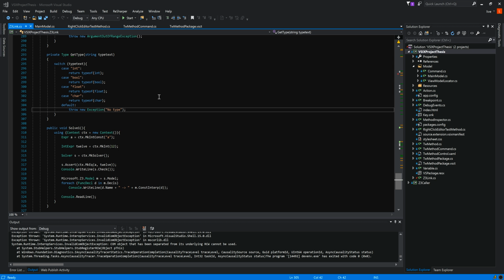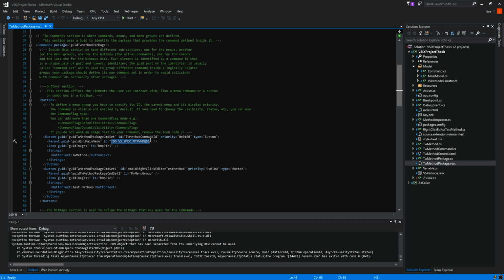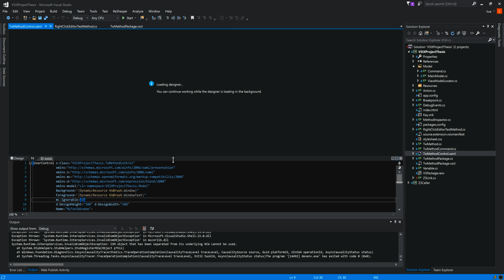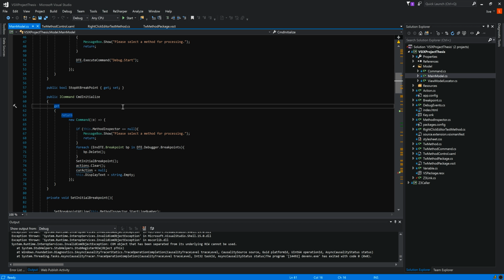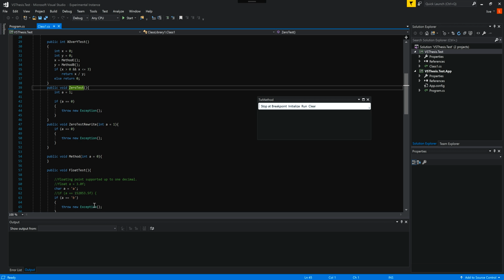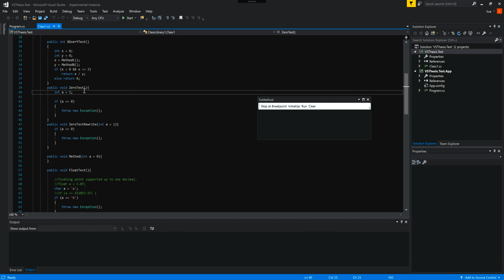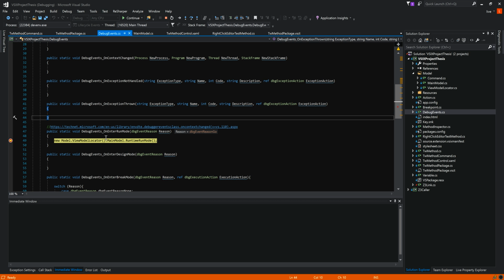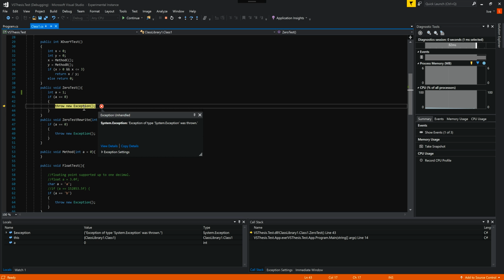Unit Testing Local Variables Part 1 VSIX